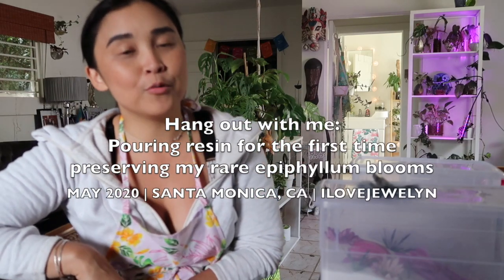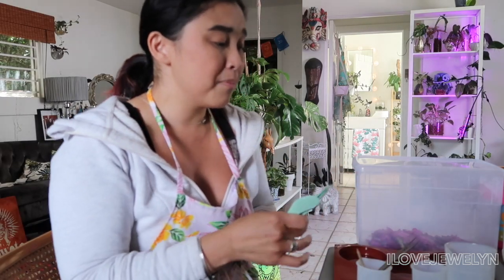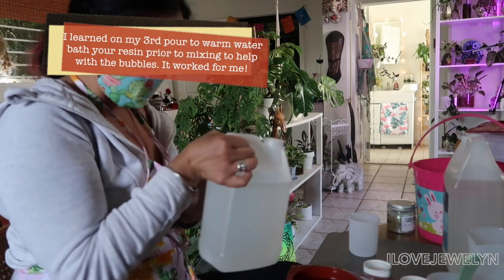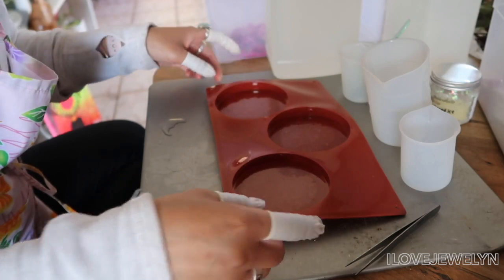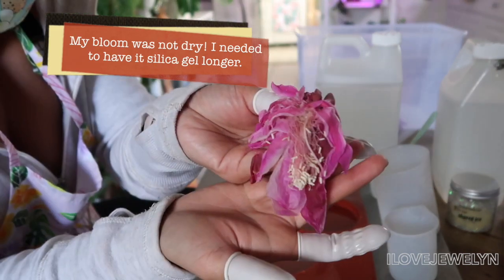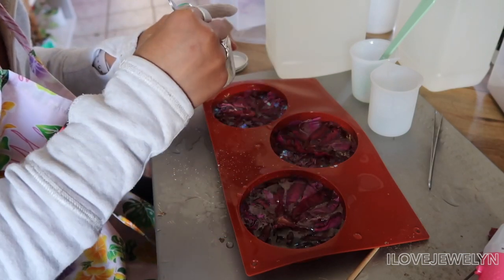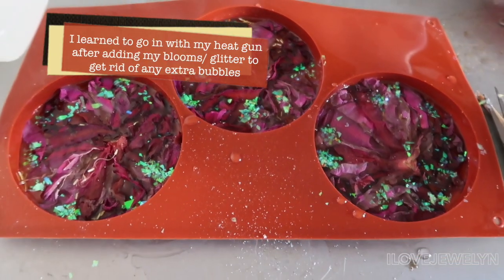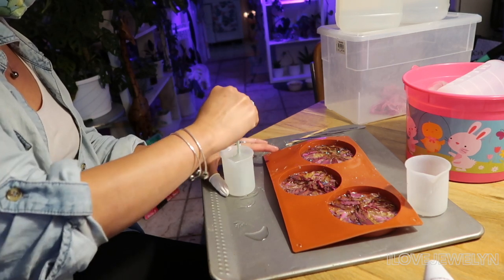First time pouring resin preserving my epiphyllum blooms,here's what I learned|May 2020|ILOVEJEWELYN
Aloha everyone!

What me pour resin for the first time preserving my rare blooms!

My new mailing address:
3655 S Durango Drive #29